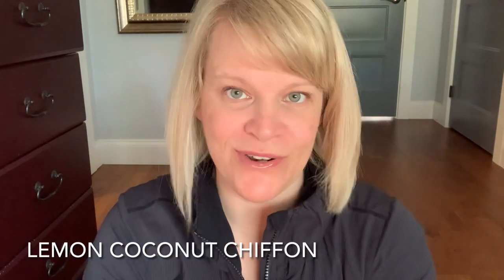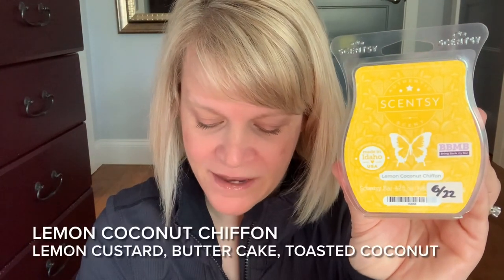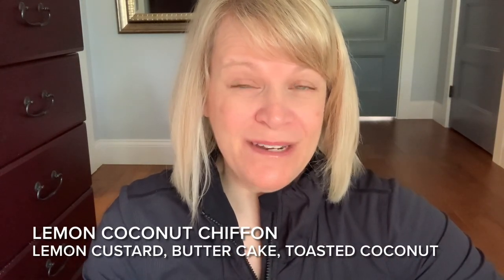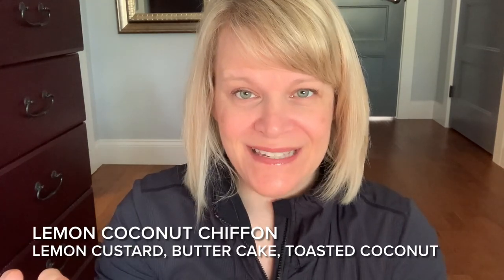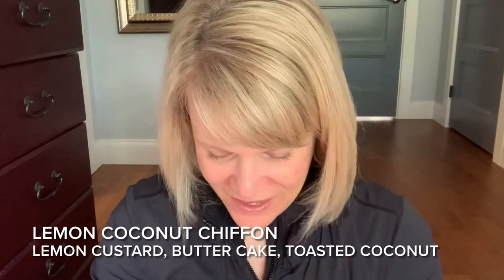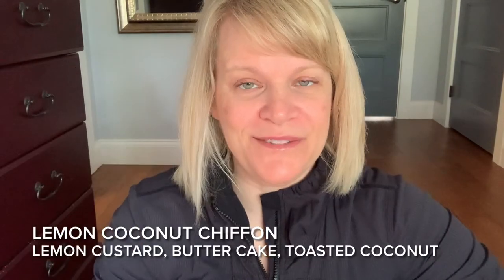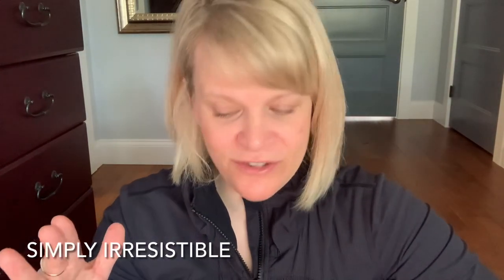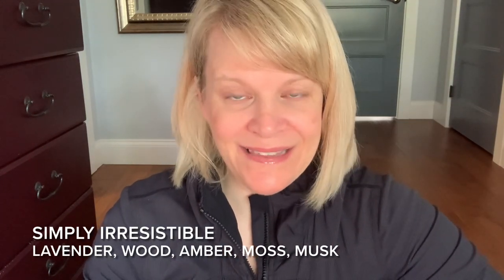Tester Tuesday Lemon Coconut Chiffon and Simply Irresistible (Scentsy Reviews) # 160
This weeks reviewed scents are:
Lemon Coconut Chiffon
Simply Irresistible

For next weeks video please vote for 2 different scents in the comments section from the six contenders drawn at the end of this video. Vote by the morning of Wednesday, June 16th to have your votes count.

If you cannot comment on YouTube videos please find me and vote on Instagram instead – search Patricia Gaetz.